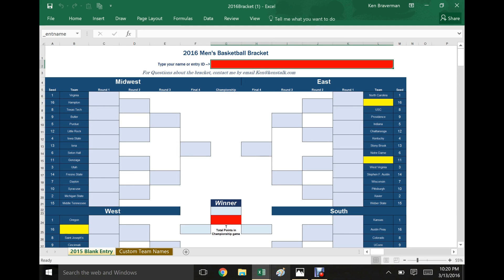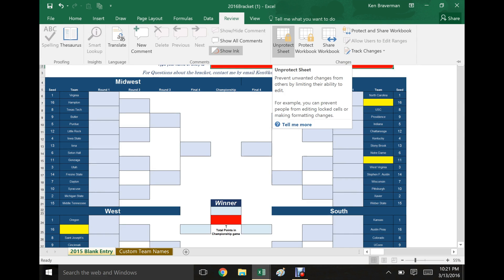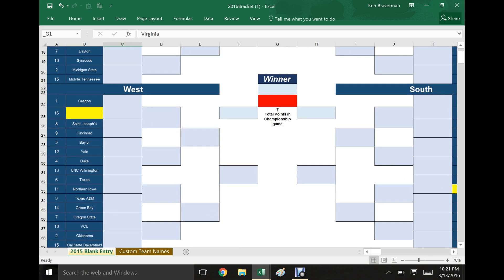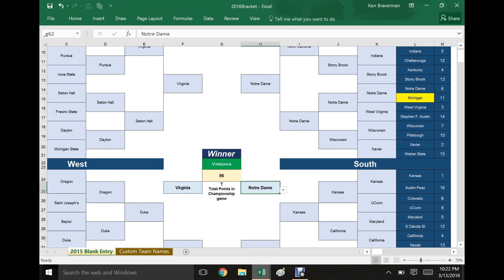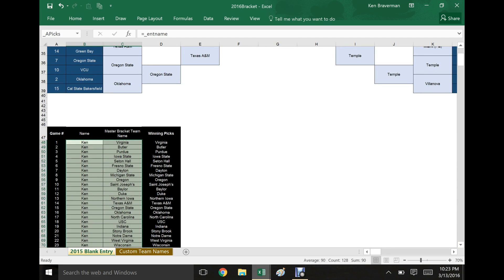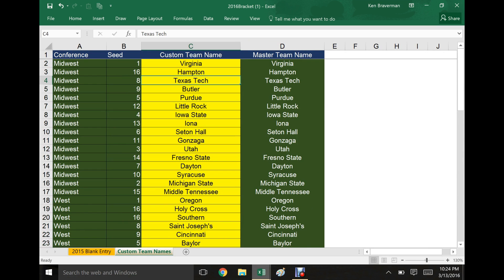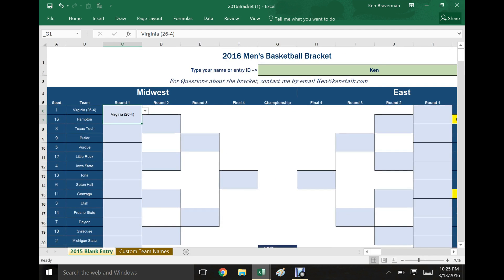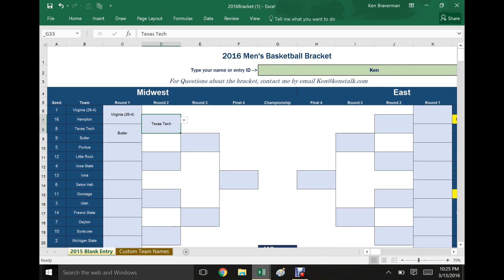2016 March Madness Bracket in Excel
*FYI - the bracket seen in the video did not have the correct Final Four Semi-Final matchup, the file has been corrected, the download file is now accurate (South plays West and East play Midwest)

The Master Bracket Video will be released soon, watch last year's Master Bracket video to get see how that file works: